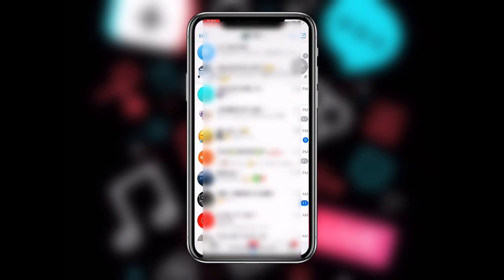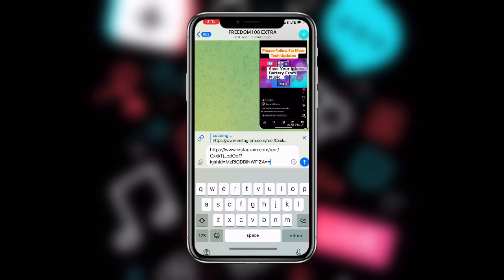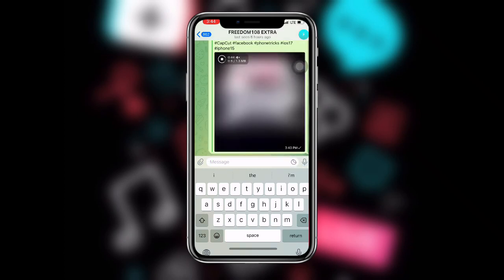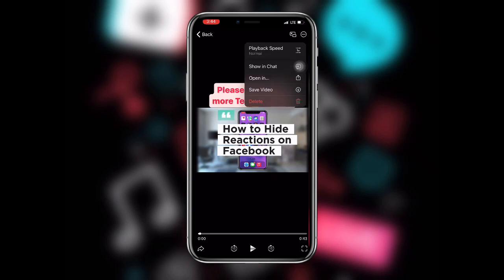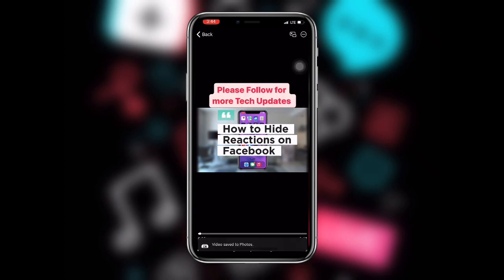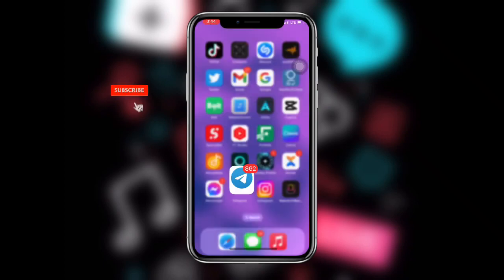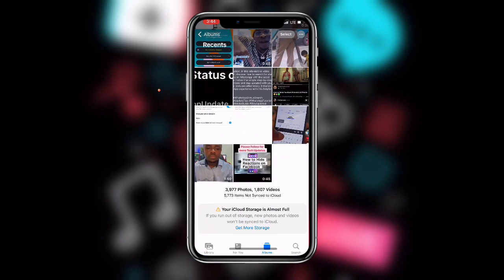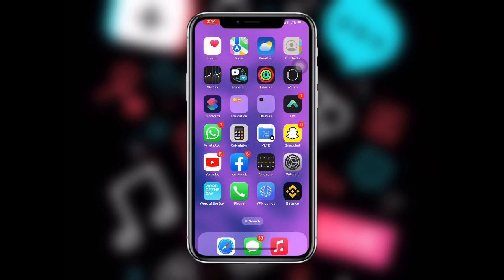NEW! How to Download Reels From Instagram Without Any Website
In this video tutorial, learn how to easily download reels from instagram without the need for any external websites.
Follow these simple steps and have all your favorite reels saved directly onto your device in no time. Stay updated with the latest trends on Instagram effortlessly!